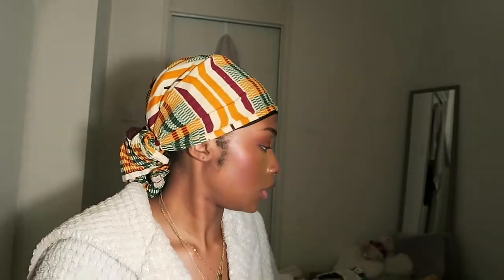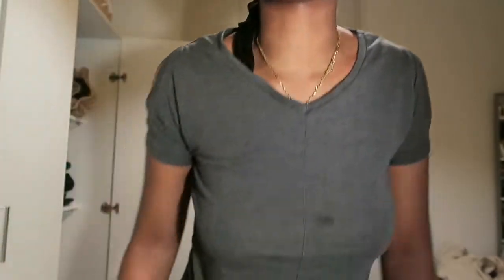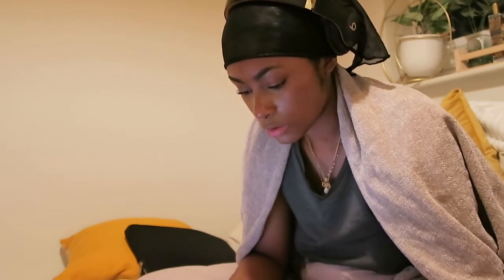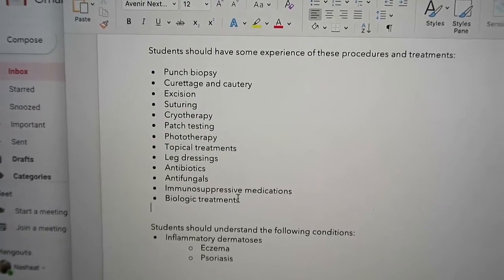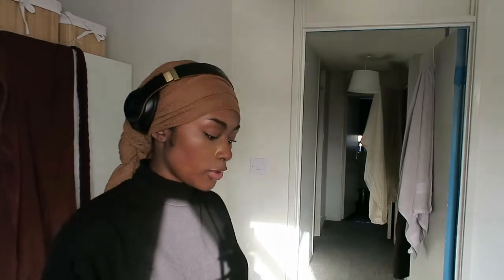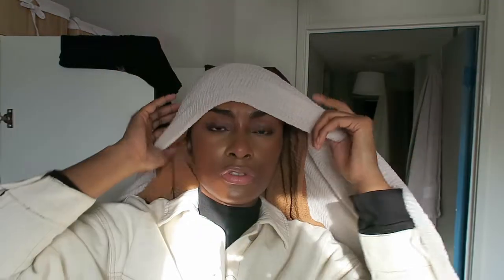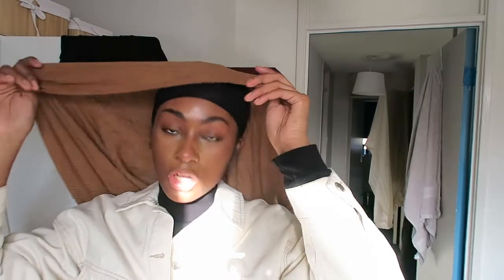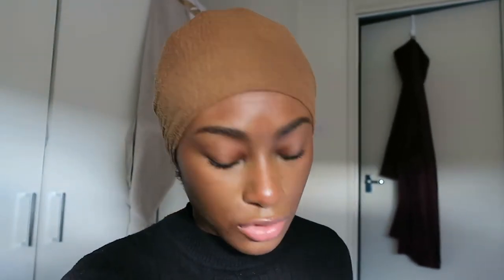VLOG: Dermatology rotation (medical school) | Nashaat Bello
Hi! I started placement last month and documented my first week, which was dermatology. Watch to find out how it went!